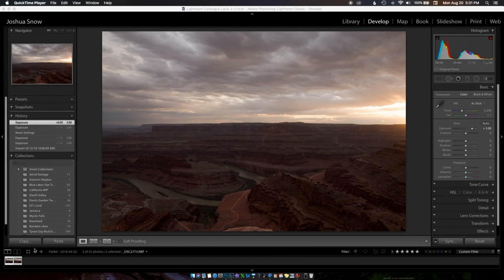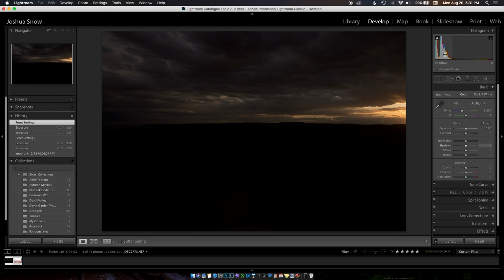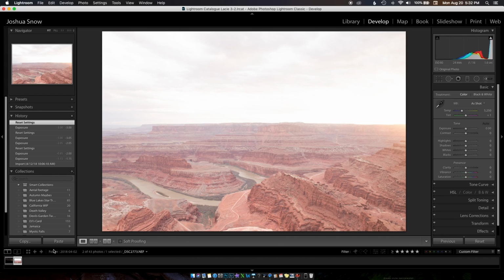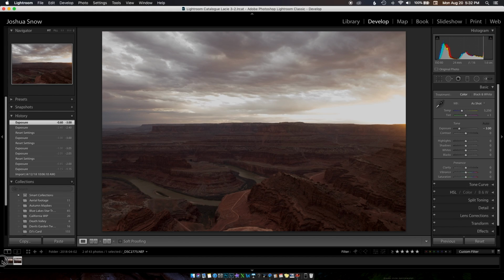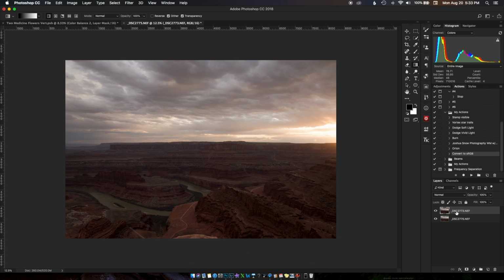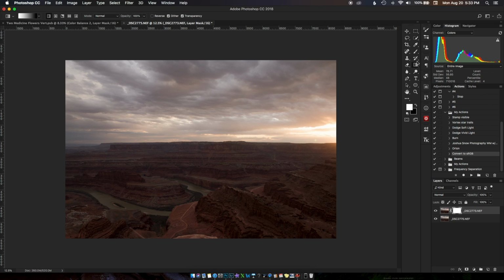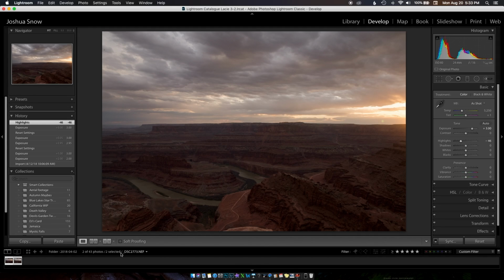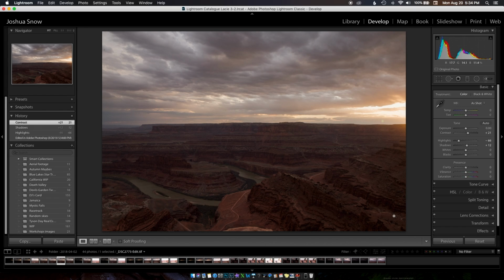Blending Two Exposures Quickly and Easily!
Blending two exposures quickly, easily, and naturally with just lightroom and photoshop basics.